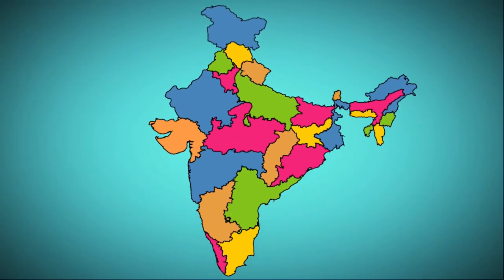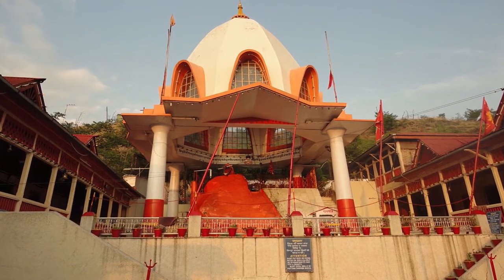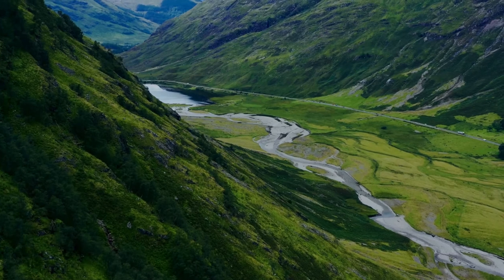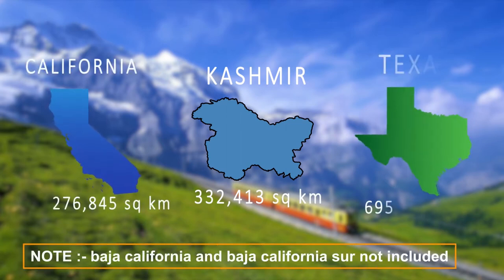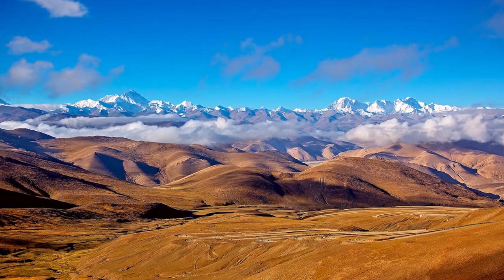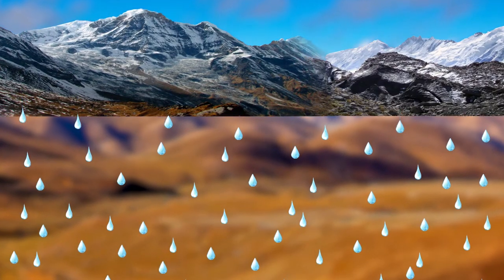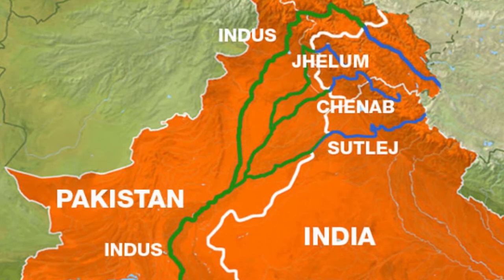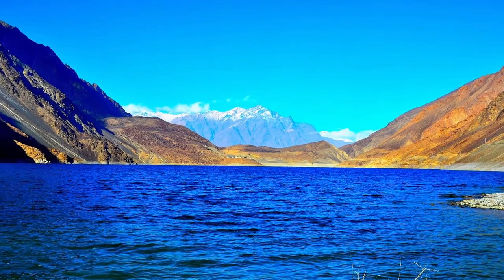Jammu Kashmir and Ladakh | Geographical Tour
Hello everyone !!
This video is there to display the geographical variety and specifics of Jammu Kashmir and Ladakh region. It also encompasses various natural features along with trivial facts to elaborate our knowledge and understanding about this part of our country!

Animation is created by Eklavya Gyan .